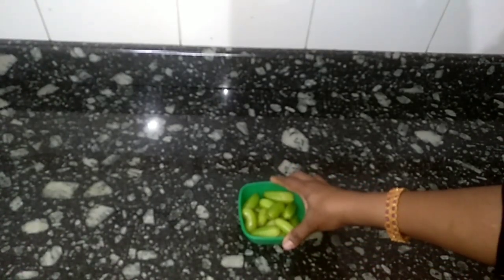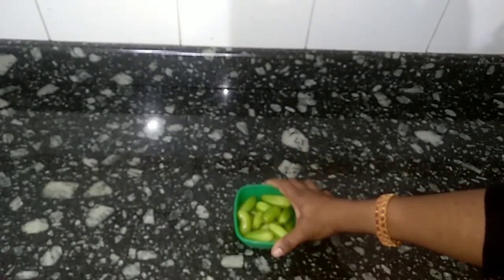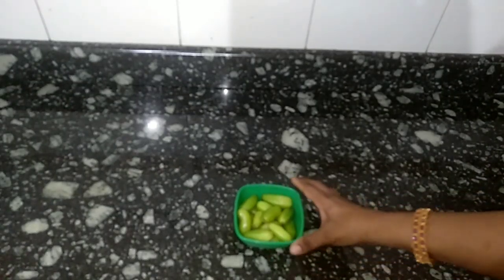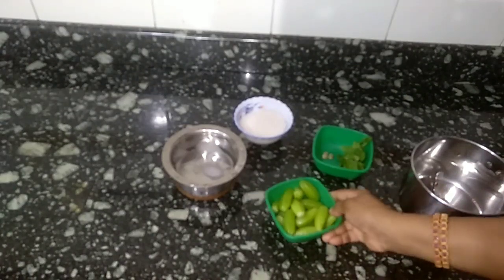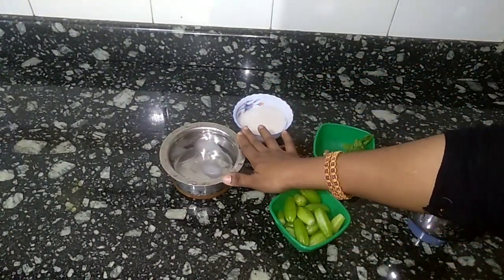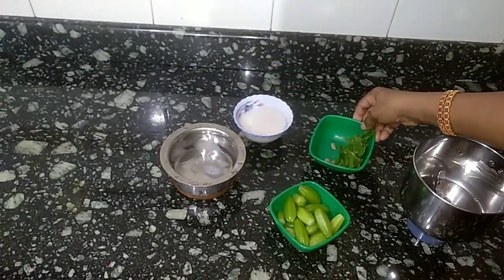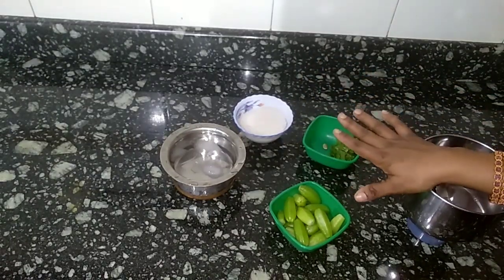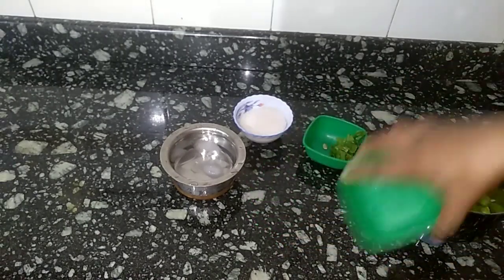ഓർക്കാപ്പുളി ജ്യൂസ്‌ ZAIN'S WONDER WORLD# HOW TO MAKE IT👇👇👇👇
INGREDIENTS
ORKKAAPULI
SUGAR
MINT LEAVES
CARDAMOM
ICE WATER
SALT